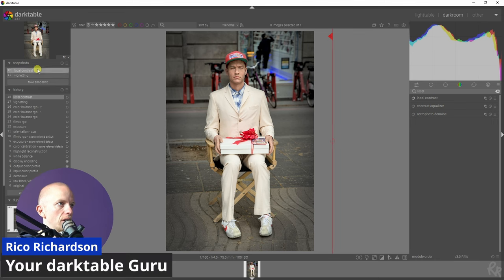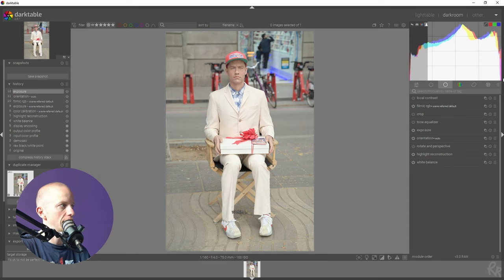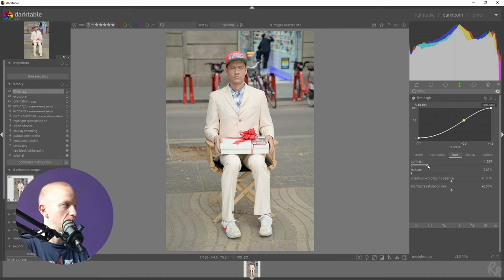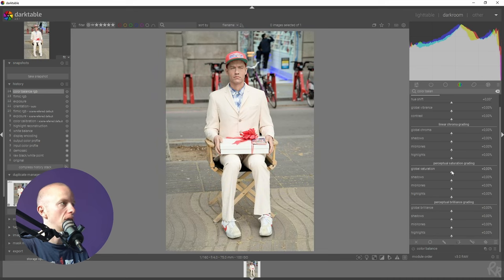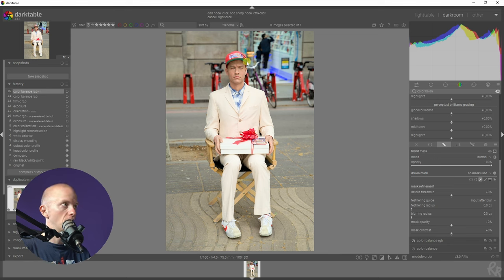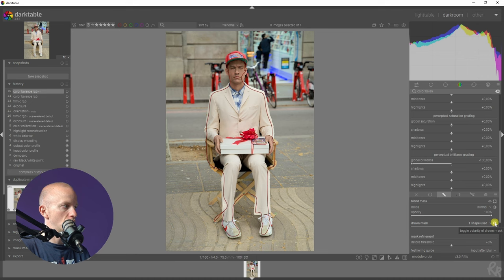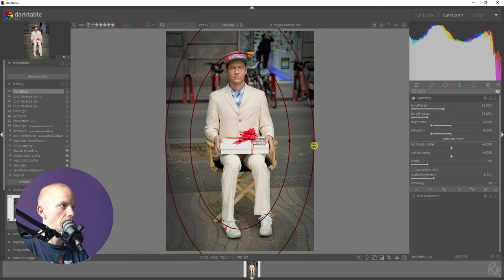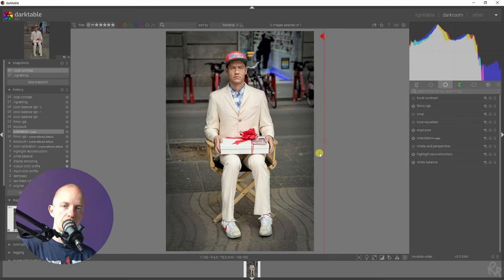I don't know what to do DARKTABLE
Join me in this fun and creative photo editing session where I transform a standard image into something truly funky! In this video, I'll walk you through the techniques I use to enhance contrast, saturation, and exposure, giving your photos a vibrant and eye-catching look. Not only will we explore how to approach your image editing, but I'll also share some exciting updates about the future of my channel.

🚀 What You'll Discover:

Enhancing Image Dynamics: Learn how to adjust contrast, saturation, and exposure to bring out the best in your photos.
Editing Approach: Tips on how to approach your photo editing process to achieve funky and appealing results.
Channel Future Updates: Get a sneak peek into what’s coming next on my channel and how you can be part of our growing creative community.

🔥 Why Watch This Video:
Whether you’re a budding photographer or someone who loves playing around with photo editing, this video will provide you with practical tips and inspire you to experiment with your own images. Plus, you’ll be the first to hear about the exciting developments coming to my channel!

🔔 Stay Updated!

Your support fuels my passion for photography and teaching, and I can't wait to bring you along for the exciting developments ahead.